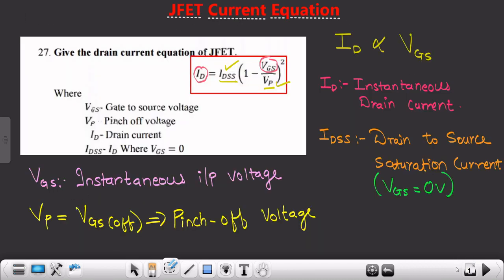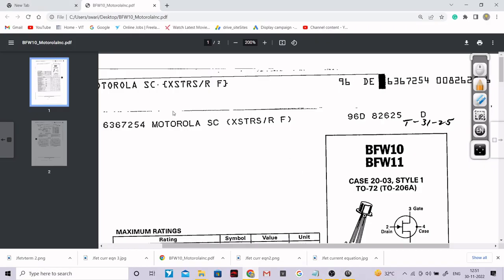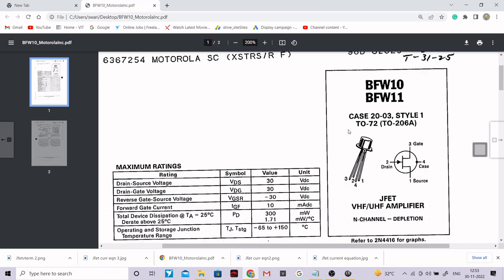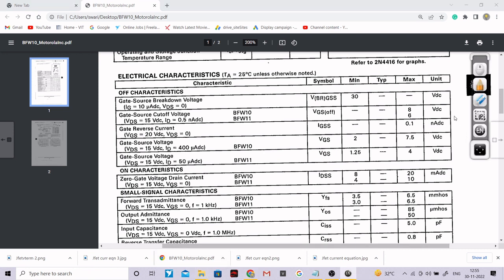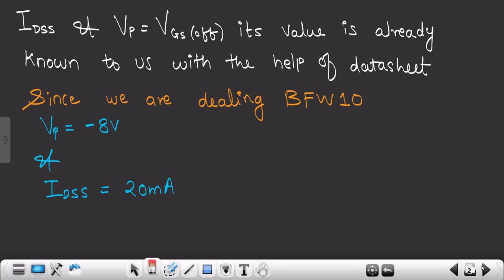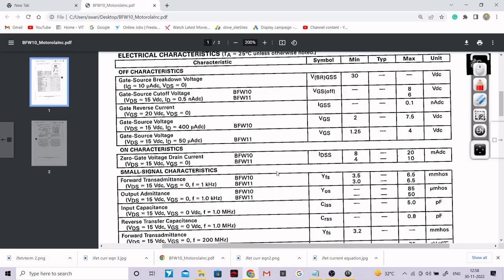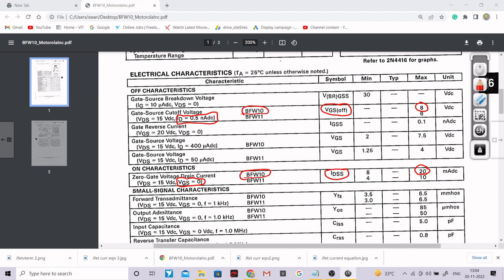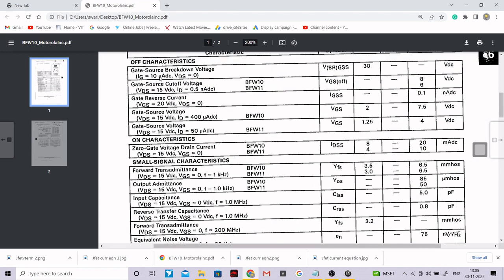JFET | Understanding the Datasheet of JFET (BFW10 & BFW11)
In this video, you will understand how to find out the important parameters of any JFET or transistor which will be required while designing circuits based on transistors.
If you want to access the full content of JFET then make sure to enroll in the course

Before enrolling in the course, ensure you have in-depth knowledge about Current Electricity, DC circuits, Semiconductors, Diodes, Clipper and Clamper circuits, BJTs (Bipolar Junction Transistors), and Simulation in Proteus & Thinkercad software. If you don’t have any idea or knowledge about this concept you can look forward to enrolling in my previous courses.

As you all know, I’m launching a series of electronic courses and this is the 6th course which deals with JFET. Do you know what FETs are, the principles & workings of FETs, etc? Don’t worry even if you don’t know anything about FETs, in this course, we are going to see the JFET (Junction Field Effect Transistors) which is very easy to understand as compared to MOSFET.

@ Roadmap:-

In this course, you will get to learn the following concepts
1) Introduction
2) Symbols & Types of JFET
3) Construction or Internal Structure of JFET
4) Transfer Characteristics of JFET
5) Drain - Source Characteristics of JFET
5) How to operate JFET as a switch
6) Ac-analysis of JFET
7) How to operate JFET as an Amplifier

@ Outcome:-
1) JFET circuits
2) 10+ Numericals
3) Simulation of circuits on Proteus software
4) One Mini project simulated on proteus software
5) Free PDFs are available after each video session for revision purposes
6) I hope you will surely enjoy my course.